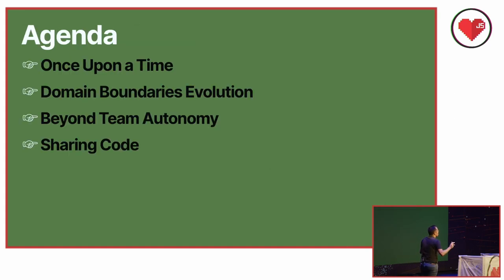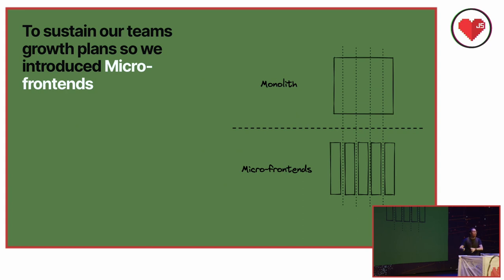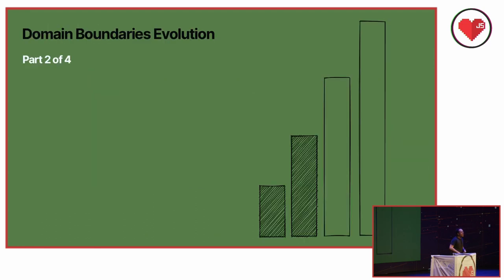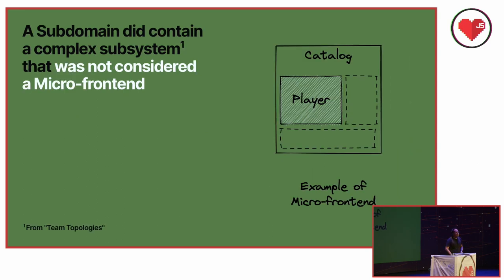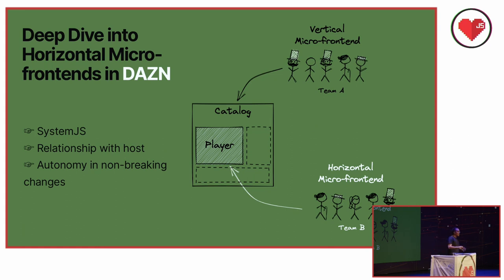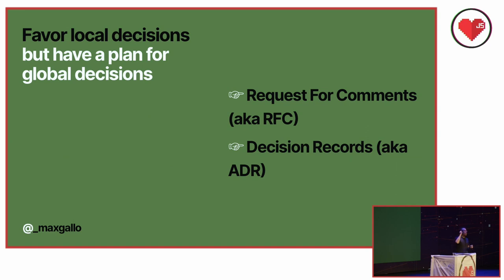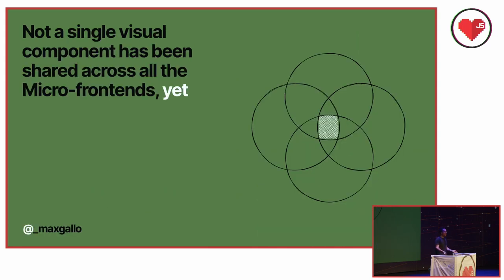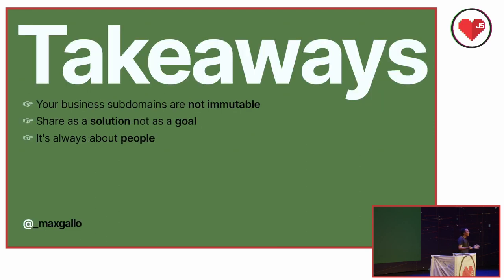Max Gallo - Micro-frontends: 3 years ago - JSWORLD Conference 2022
Max Gallo - Micro-frontends: 3 years ago

Beyond Micro Frontends, sharing lessons learnt after dealing for 3 years with Micro-Frontend.